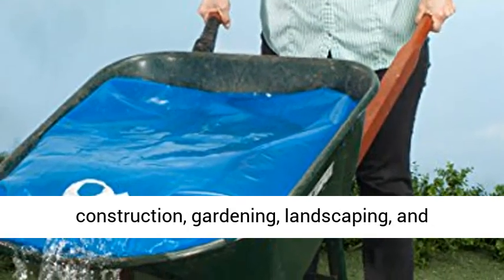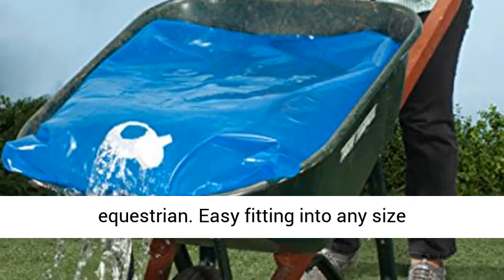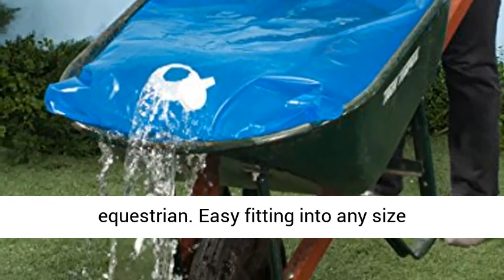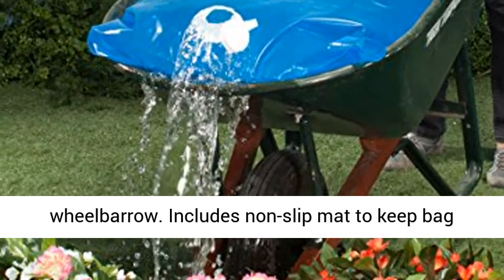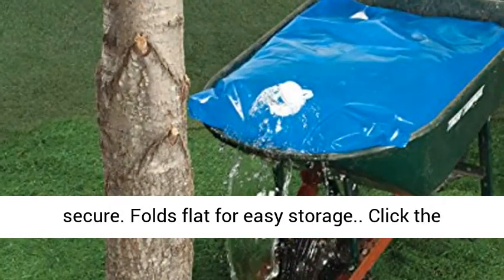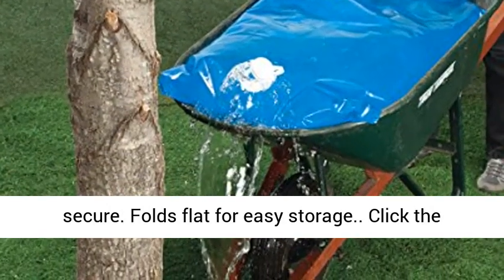BW Brands 20 Gallon Wheelbarrow Water Bag - Overview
Holds up to 20 gallons (80L) of water
Variety of uses, construction, gardening, landscaping, and equestrian
Easy fitting into any size wheelbarrow
Includes non-slip mat to keep bag secure
Folds flat for easy storage

Easily transport or store up to 20 gallons of water anywhere! No hose pipe nearby? No problem. Put this 20 gallon bag in your wheelbarrow, fill it up and wheel it to wherever you need water. Fitted sput with attached cap make for easy pouring and containment. Includes non-slip mat to keep bag secure. Variety of uses, construction, gardening, landscaping, equestrian and more! Folds flat for easy storage.

Best Reviews